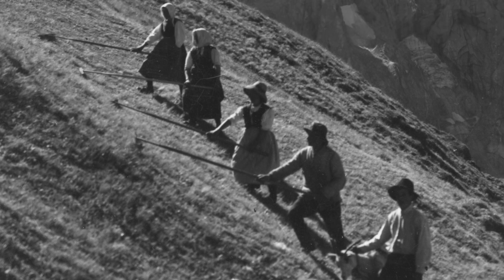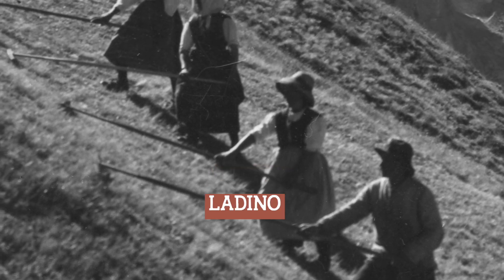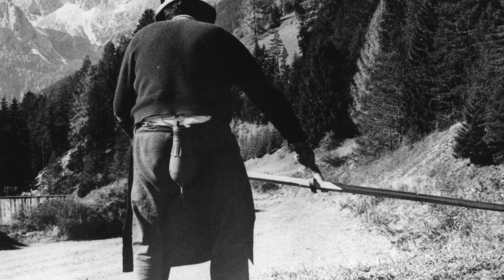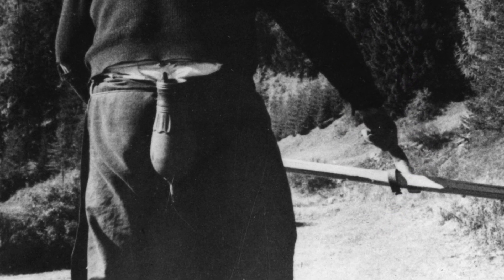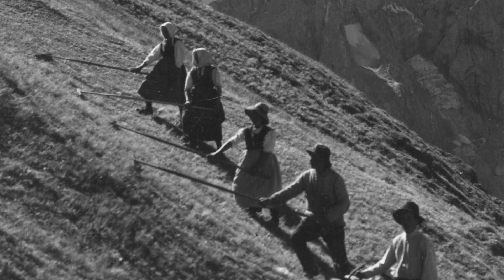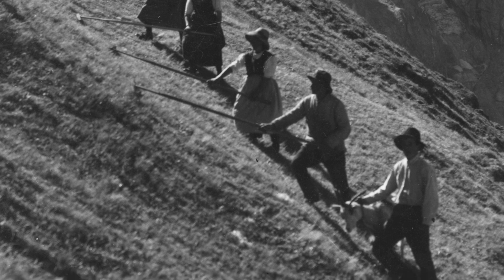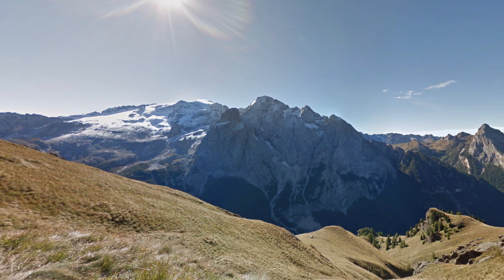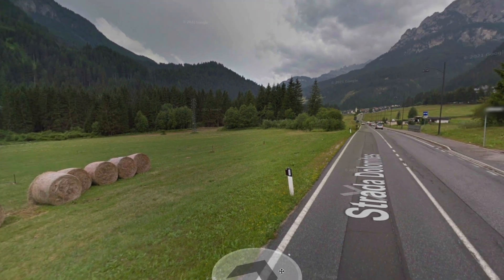Un'immagine, una storia (pt.1): Il fieno più alto delle Dolomiti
UN'IMMAGINE, UNA STORIA
STAGIONE 3
Speciale minoranze linguistiche
puntata 1
IL FIENO PIÙ ALTO DELLE DOLOMITI

“Un’immagine, una storia” è il format che partendo da un’immagine storica consente di fare un piccolo viaggio nel tempo. In questa nuova stagione ci porta alla scoperta di retaggi, usanze e tradizione delle comunità che da secoli in Trentino parlano una lingua diversa dall’italiano.

Nella prima puntata siamo a duemilacinquecento metri per sfalciare il fieno, tra le cime della Marmolada: la storia di un mondo contadino scomparso.

Un programma a cura dell'Area educativa dalla Fondazione Museo storico del Trentino, una realizzazione Motion Studio.
Una produzione Fondazione Museo storico del Trentino in collaborazione con Servizio minoranze linguistiche locali e audit europeo della Provincia autonoma di Trento.

* Visita il sito della Fondazione per rimanere aggiornato sulle nostre mostre e sui nostri eventi